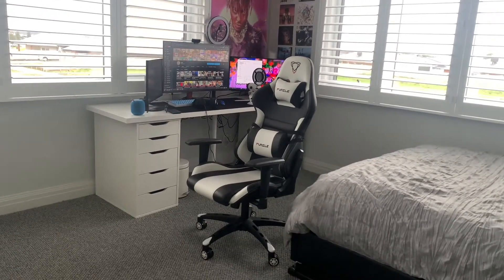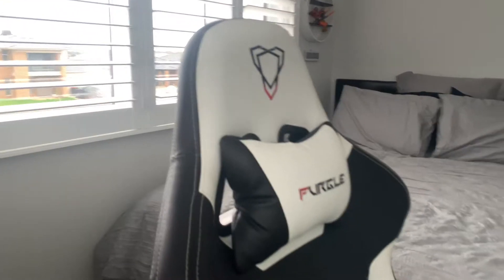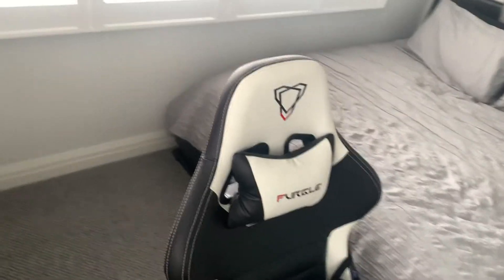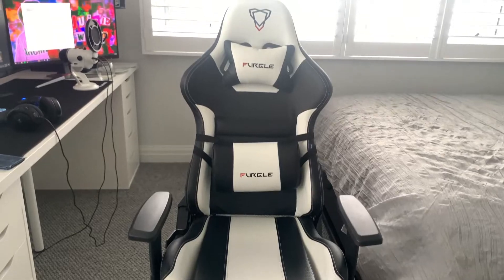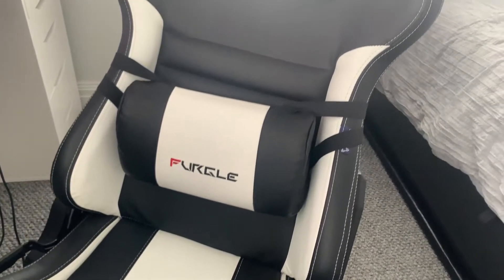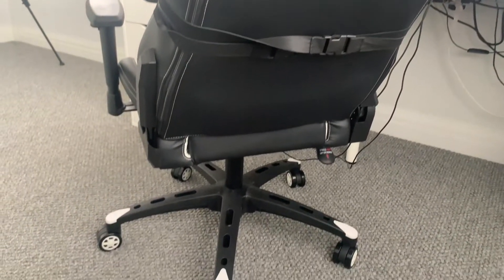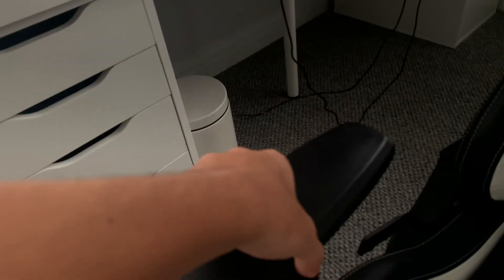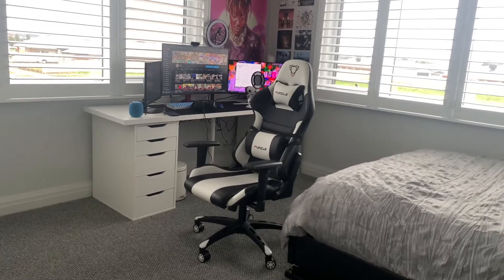Is The Furgle Gaming Racing Chair Worth It? #2021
THE GAMING CHAIR

road to 1k subss babyyyyyyyy!

Hey Welcome to rise clan
Here are all the rise clans members
GAMING SPECS
Desk: E-Sports GamerX Desk
Monitor: MSI Optix G27C2
Kryboard: Razer Blackwido Elite
Mouse: Cooler Master mm710
Speaker: WONDERBOOM 2
Webcam:Logitech C920e
Mic: Blue Yeti Blackout
Mouse Pad: The mouse pad came with the desk
Headphone: Kmart Gaming Headset
Blue Headphone: JBL TUNE 500BT WIRELESS
Monitor Stand: Kmart Monitor Stand with USB

PC Specs:
CPU: Intel Core i7-8700
GPU: Nvidia GeForce GTX 1060
RAM: 8GB DDR4
Motherboard: PO3 B360 Motherboard

Follow My Ticktok- emrebascuhadar